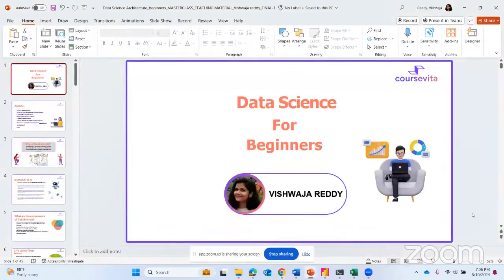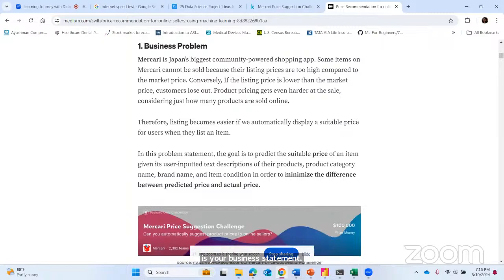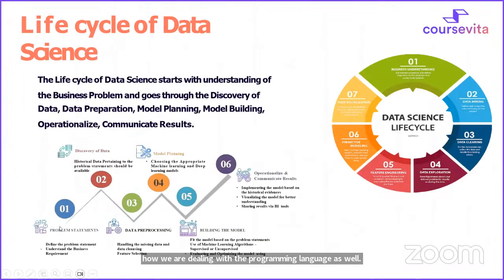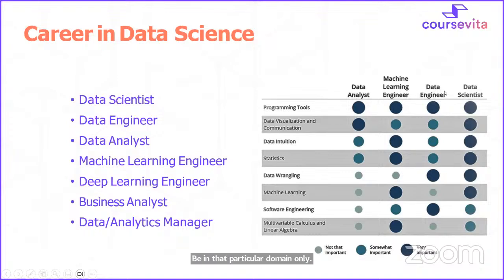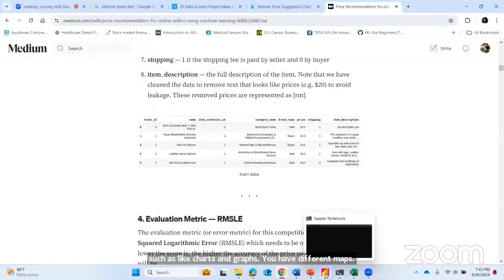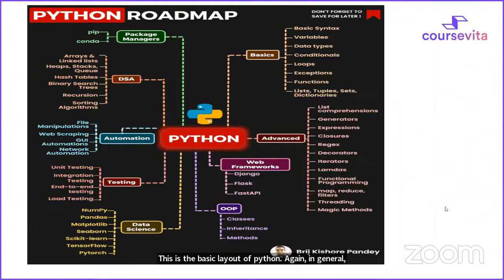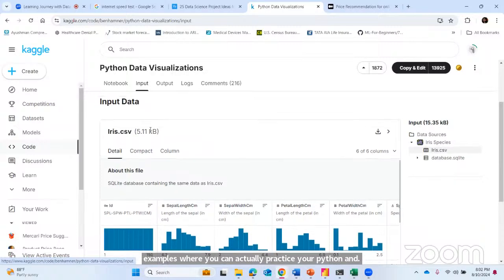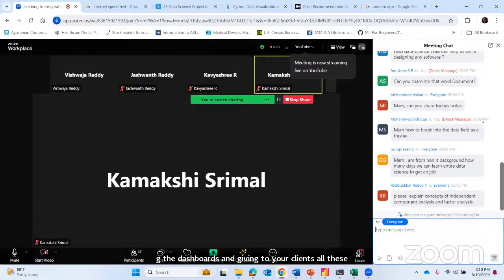Learning Journey with Data Science